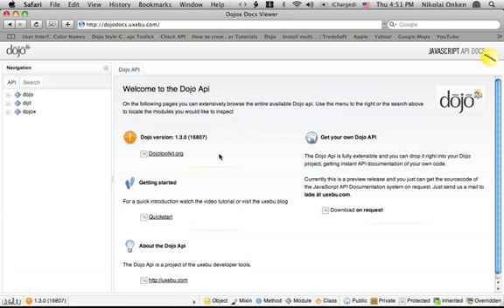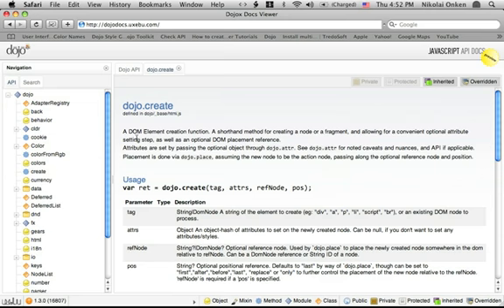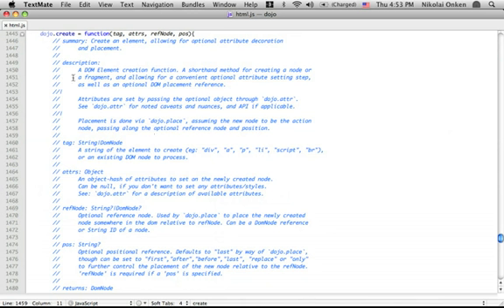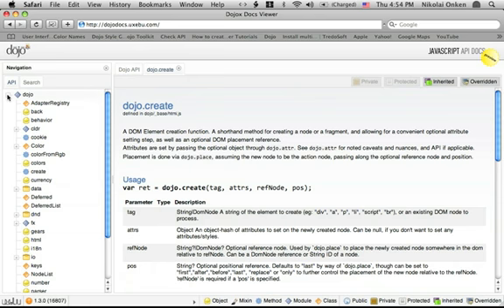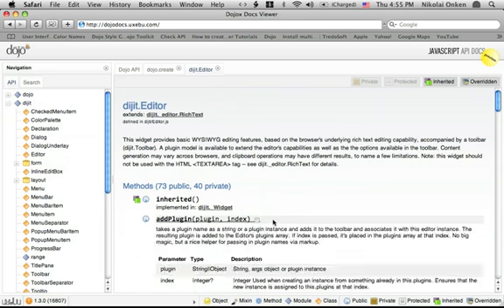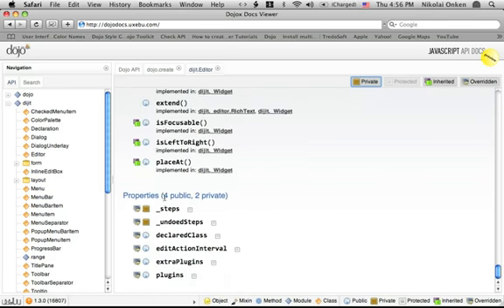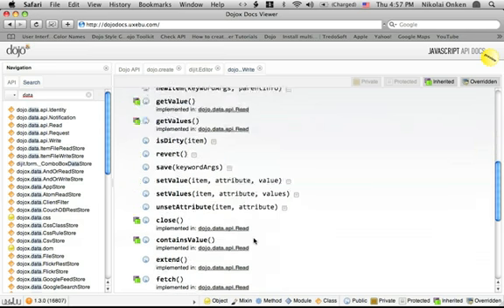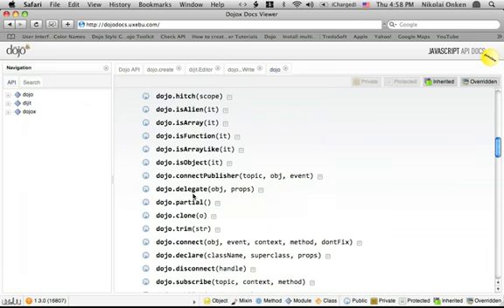JavaScript API Docs preview video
In this video we will introduce you to the JavaScript API docs, a pure client side API doc parser and UI.